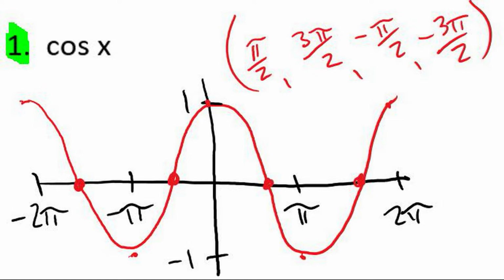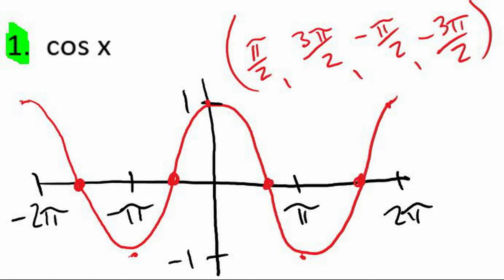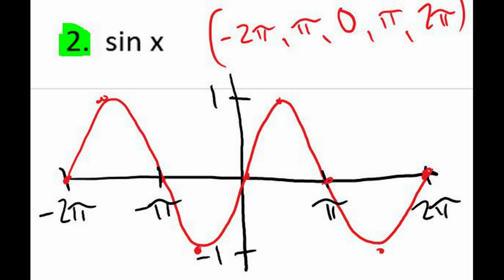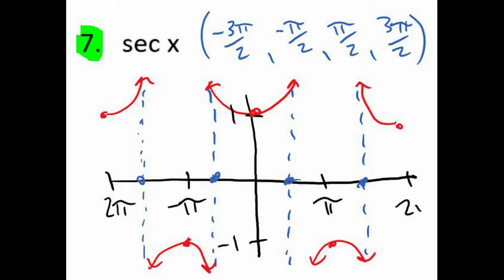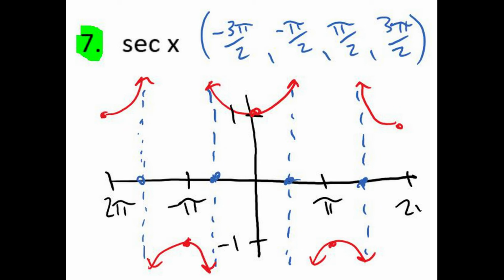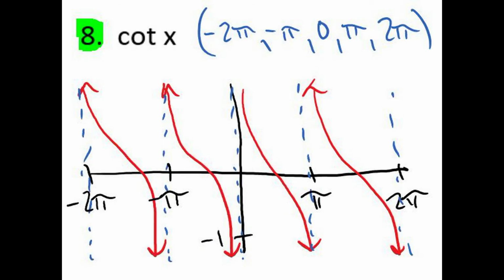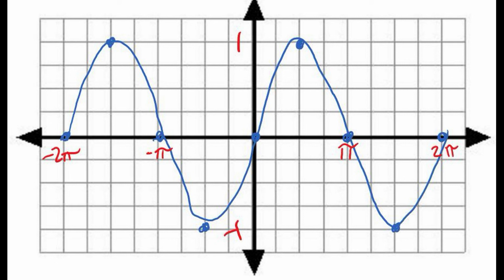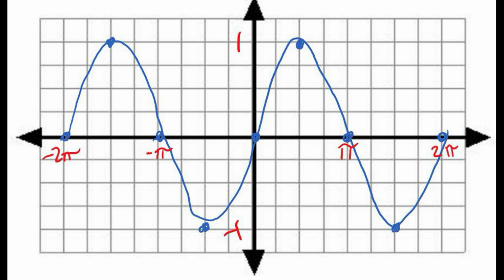MAT122 - Week 5 - 3A - Griesel - OHS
Worksheet 3A